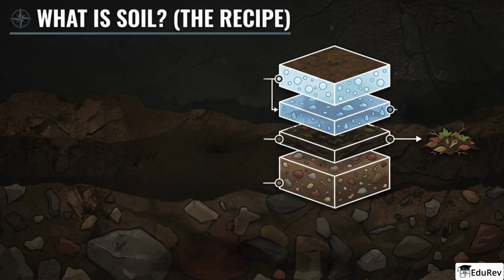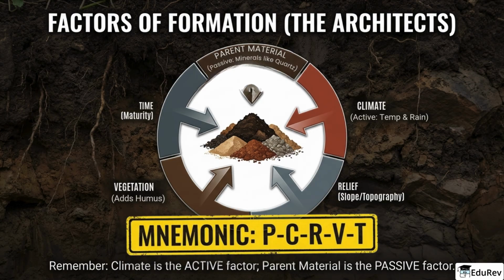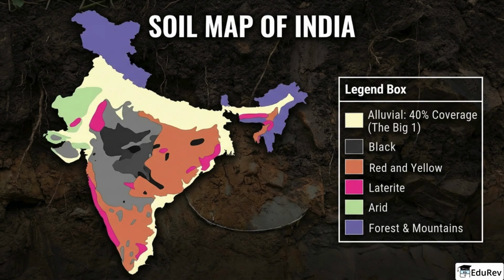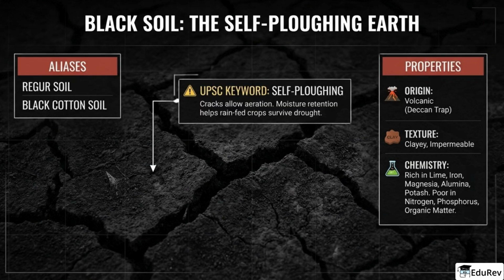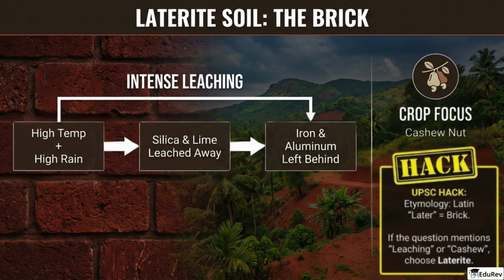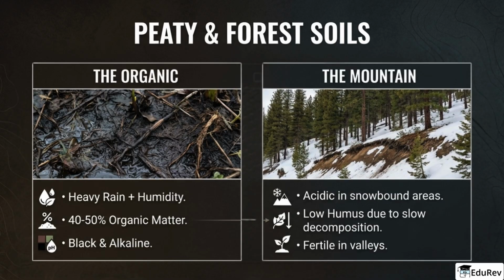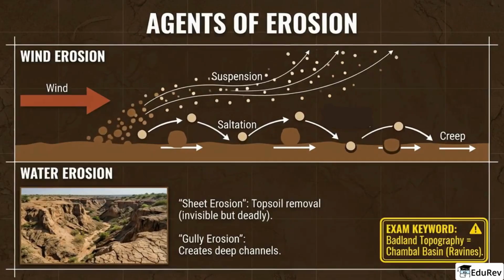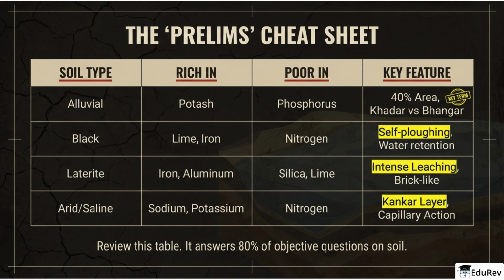Soils (Part 1) | Ep 32 | Complete Geography Revision for UPSC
Revise the complete concept of Soils in India with this powerful Geography revision lecture for UPSC preparation. In Episode 32, learn soil formation, classification, characteristics, and distribution in a quick and exam-oriented way. Important for UPSC Prelims, Mains, State PCS, and other competitive exams. Includes conceptual clarity, map-based understanding, and previous year question relevance.
Boost your Geography preparation with smart revision by EduRev.